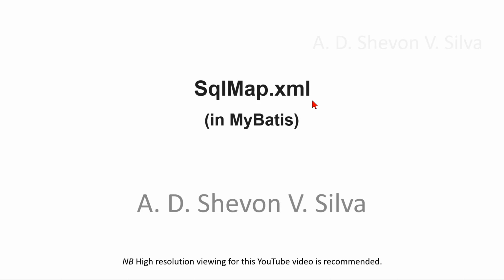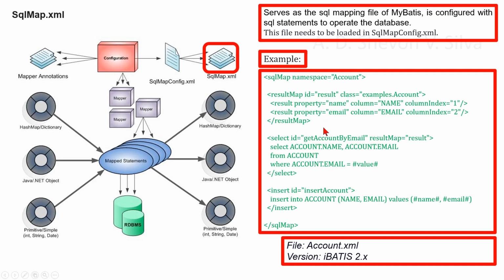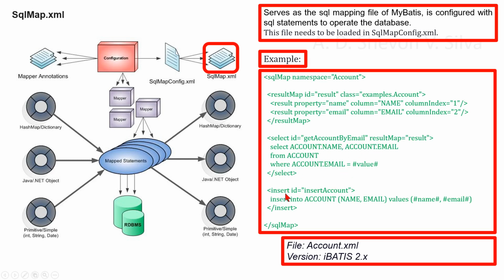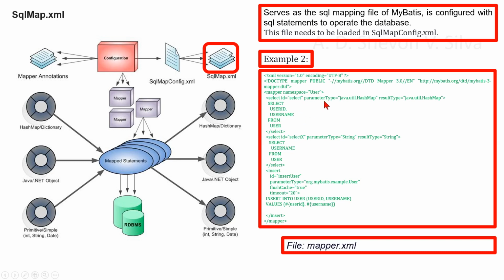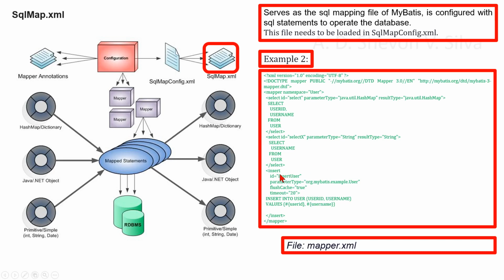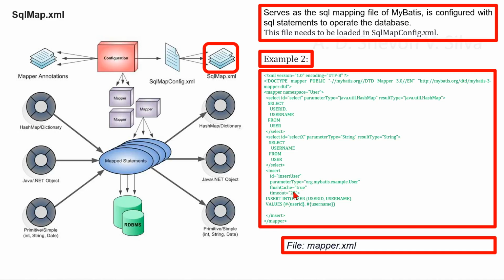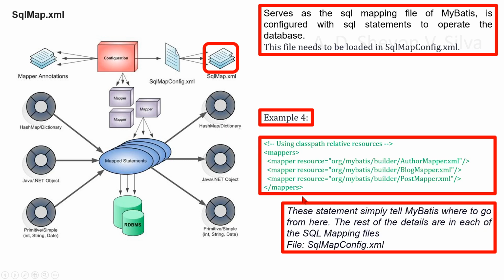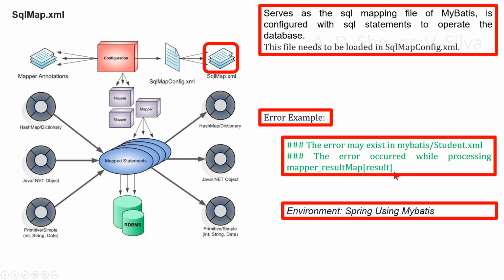SqlMap.xml (in MyBatis)